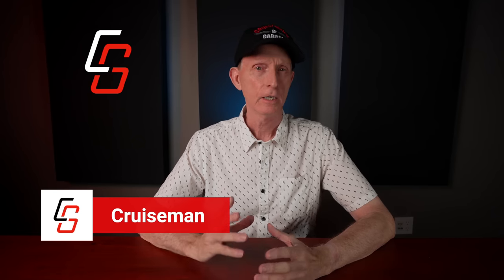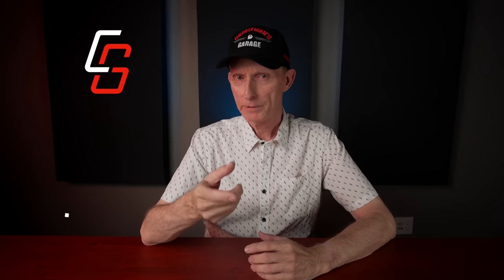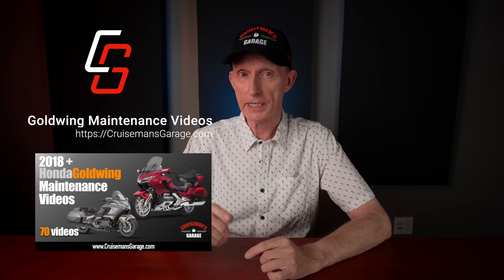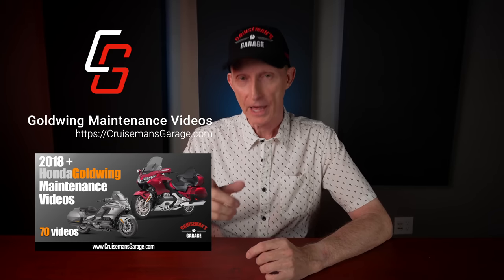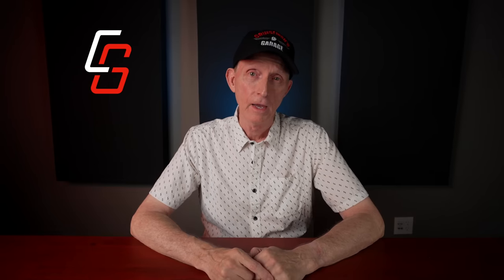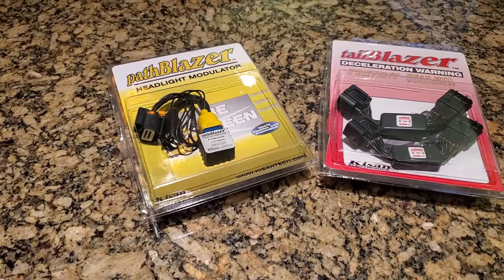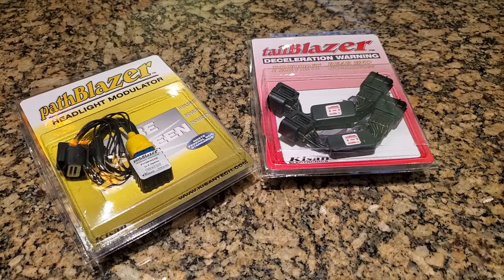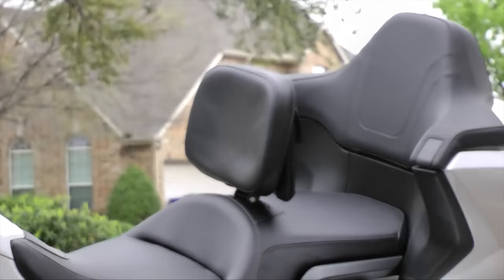The 10 Accessories Every New Goldwing Owner (2018+) Should Have | CruisemansGarage.com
I go over my Top 10 list of aftermarket accessories I would add to any new Honda Goldwing.

ORDER THE PRODUCTS IN THIS VIDEO BELOW

INSTALL/REVIEW VIDEOS BELOW